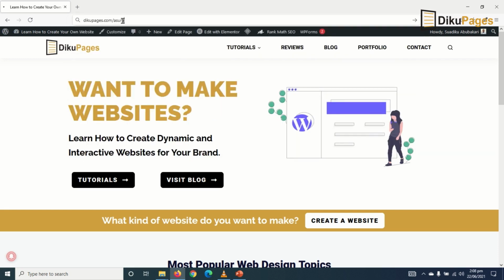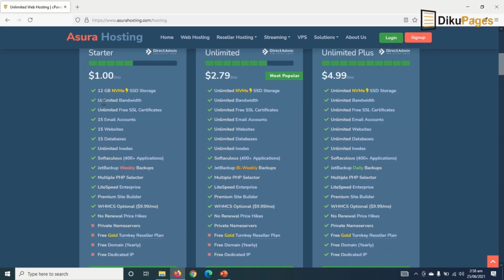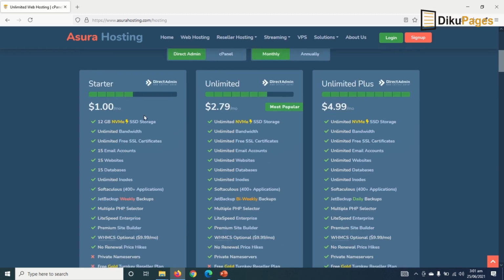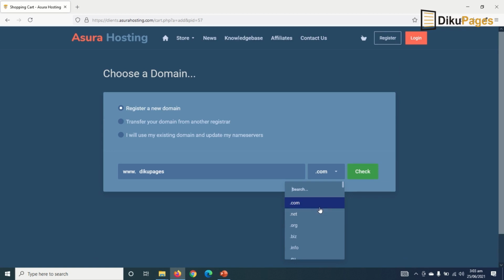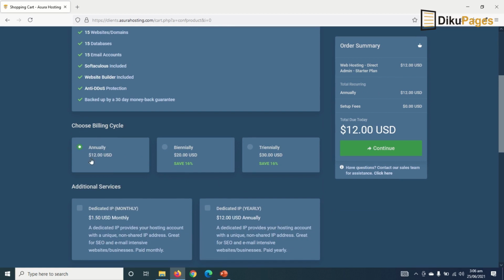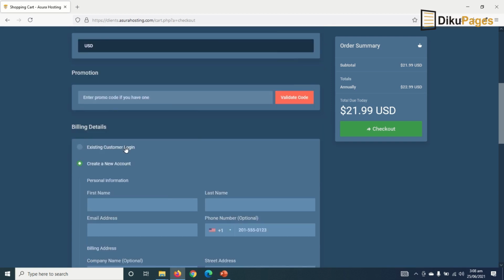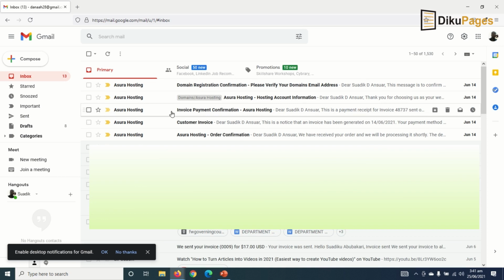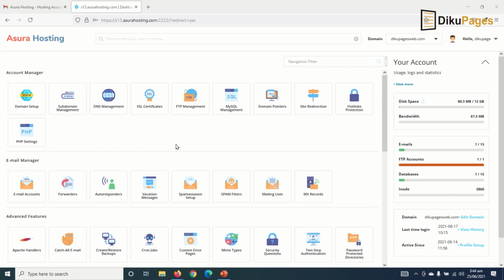How to Get a Custom Domain Name and Hosting - eCommerce #2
In this video, I show you how to get a custom domain name and web hosting. This tutorial is part of the eCommerce complete tutorial and you’ll a full playlist to the complete tutorial.